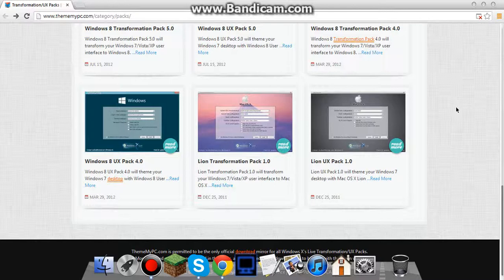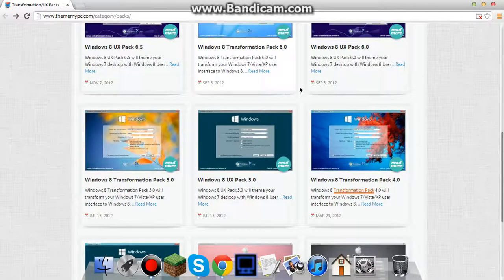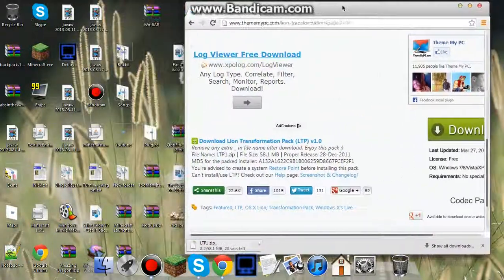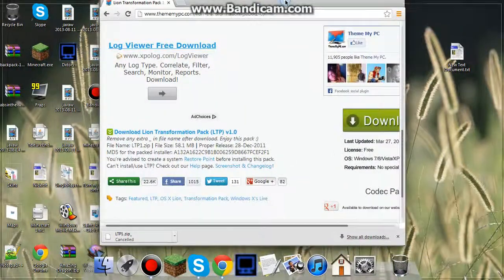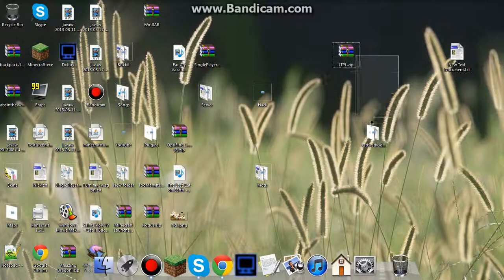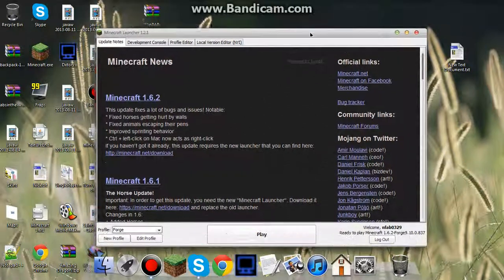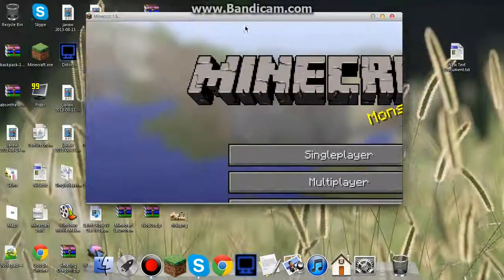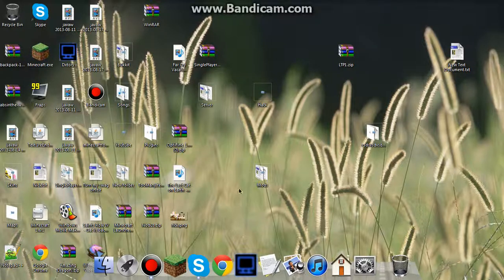How to turn your PC into a Mac (EASY)